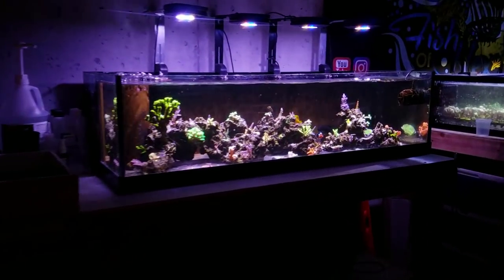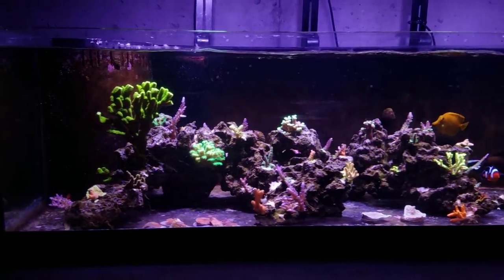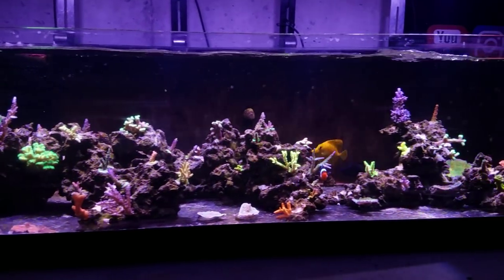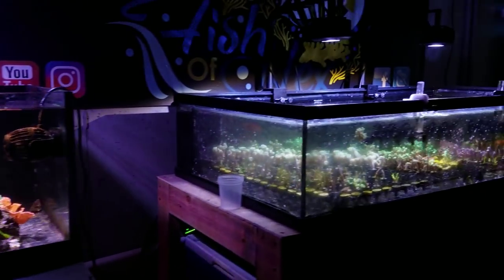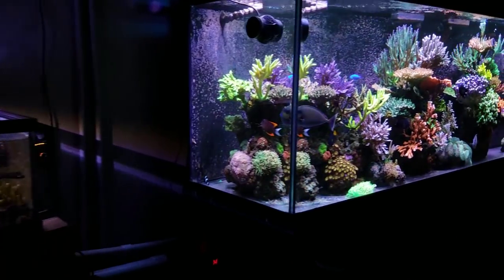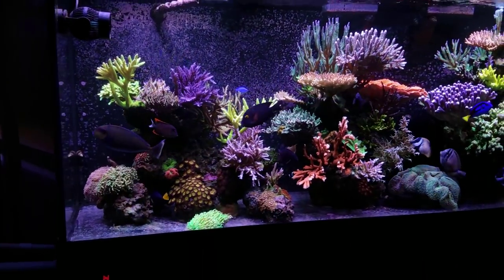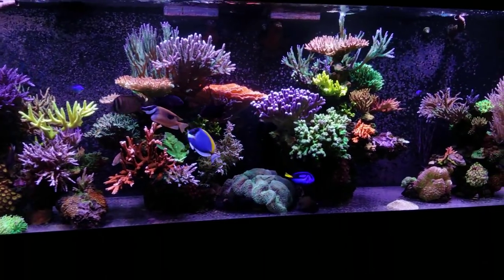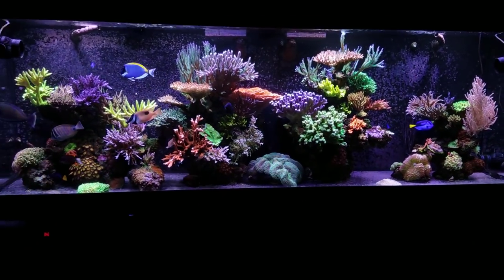Reef Tank Email Q&A #13 Answering Your Questions 18+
🐠Support FishOfHex🐠